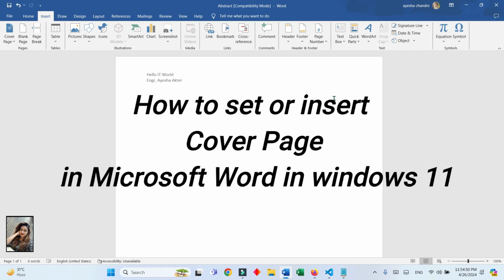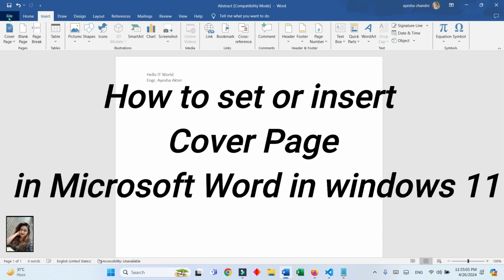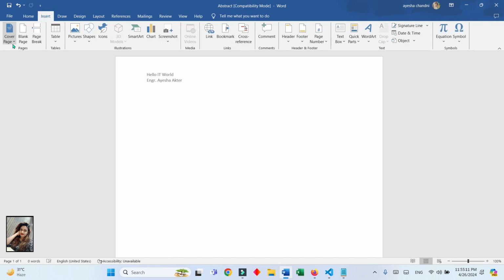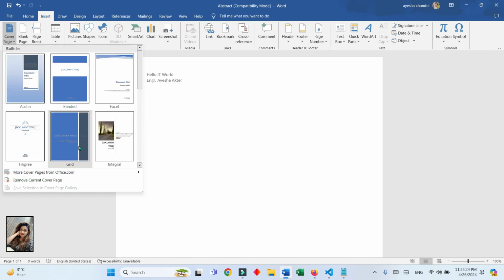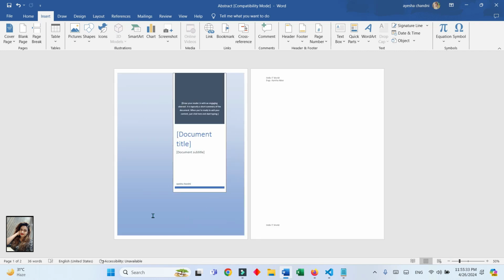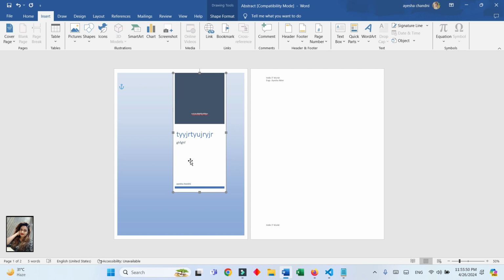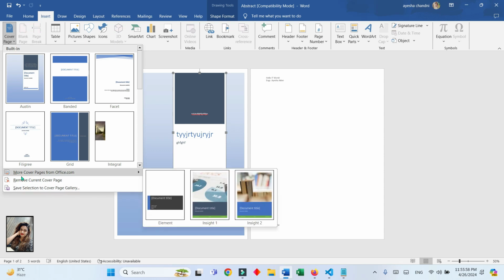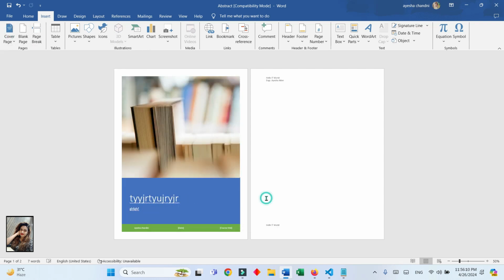How to set or insert Cover Page in Microsoft Word in windows 11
B.Sc(CSE),M.Sc(CSE)
CCNA, CCNP, RHCSA, RHCE, RHCVA,
RedHat OpenStack-200,